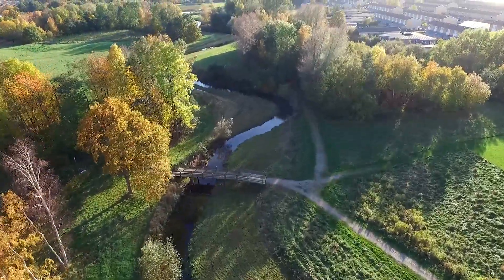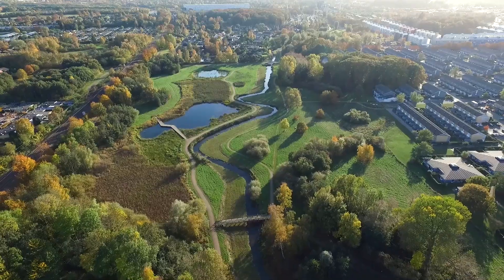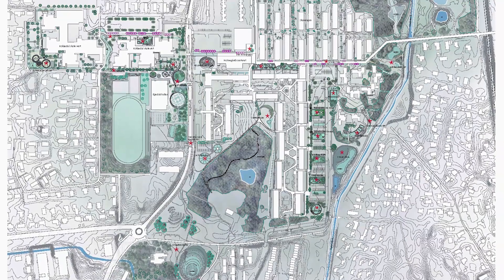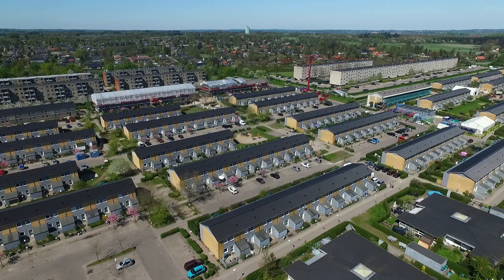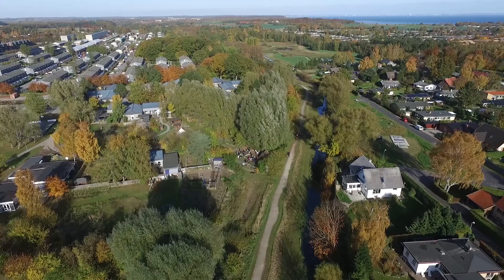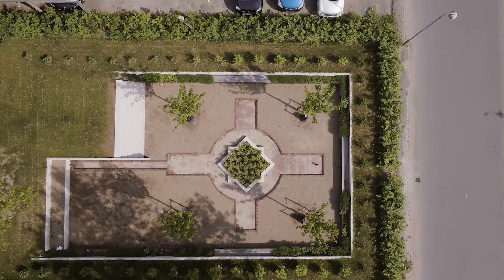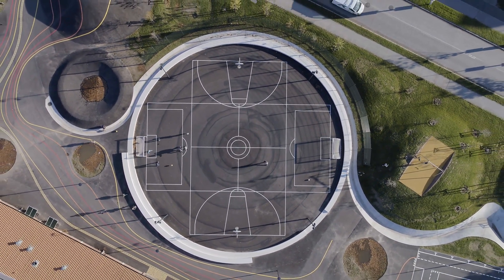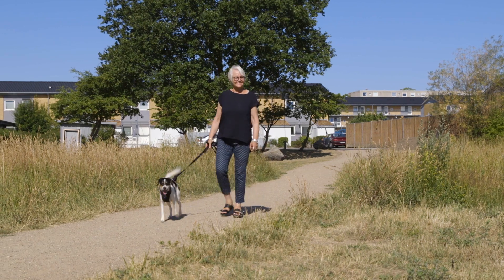Climate Adaptation Kokkedal: Resiliency meets social inclusion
Learn how Ramboll has helped creating a world-class climate adaptation project protecting a large suburban area against future flooding while creating a wide range of new recreational opportunities for the citizens.